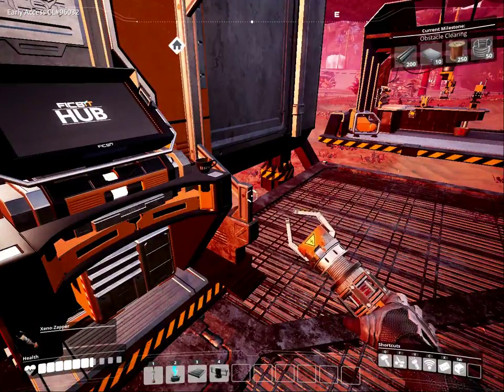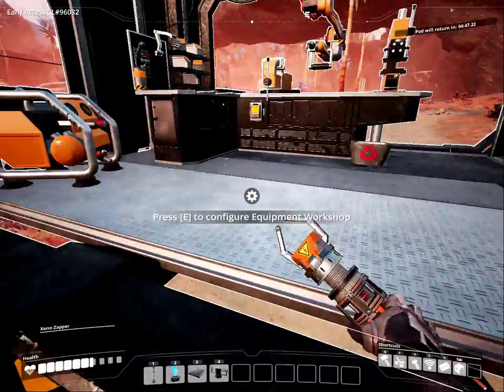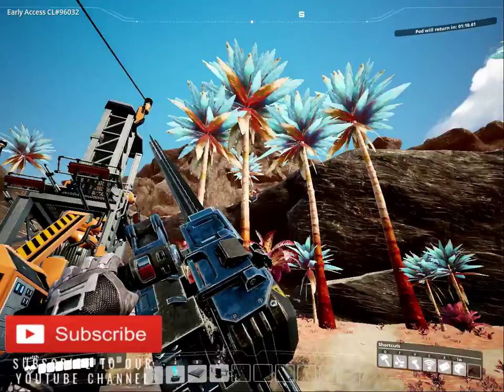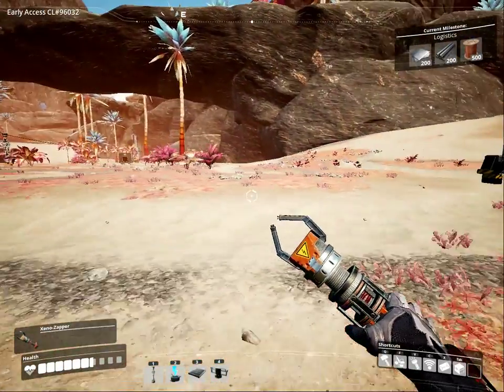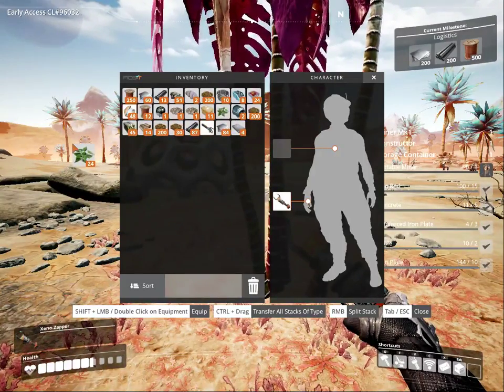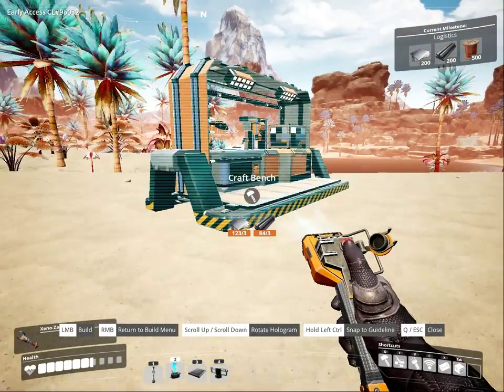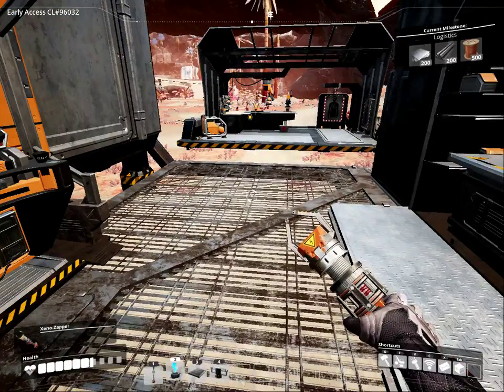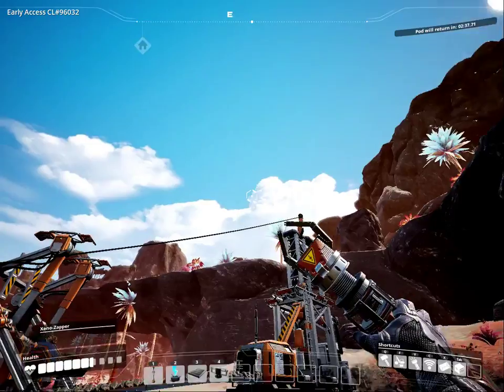Satisfactory Let's Play EP#2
hope you guys enjoy the video im still a bit sick don't mind my voice. do you want buy this game and support the channel use creator code ASHBOSS1 or this
SALE ON ALL MERCH 10%OFF from now until March 31st, at 11:59pm PST. Code is "merchmadness" (all lowercase)

 🔹Partnership;
44 Views - Aug 8, 2023
LIVE STREAM; MON,WED,FRI,SAT @7pm EST
 VIEWER SHOUTOUT;
  🔹Newest sub; Simone Joseph
  🔹latest tipper;
  🔹newest discord member;
🔹Support Us;
Amazon Associates;